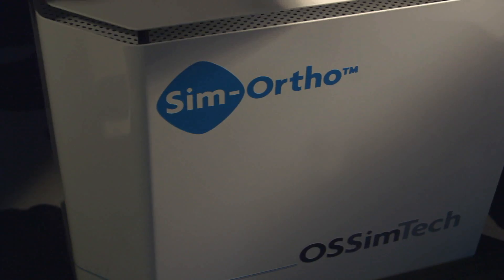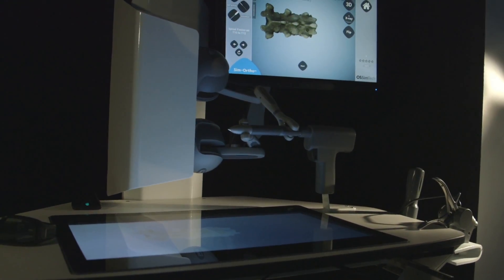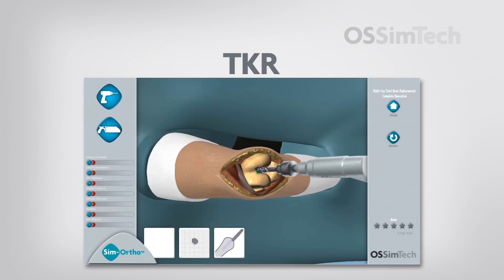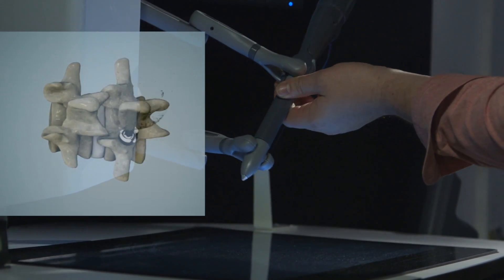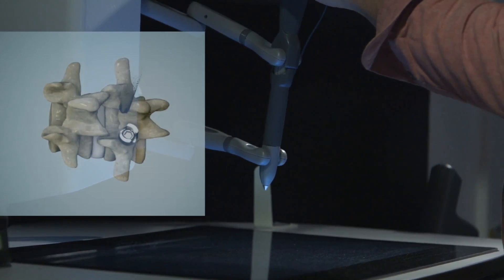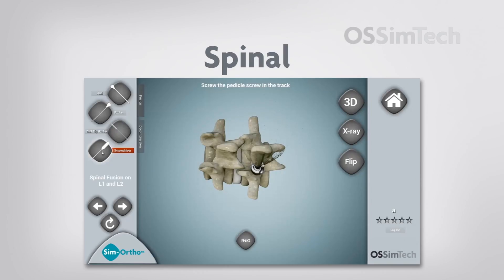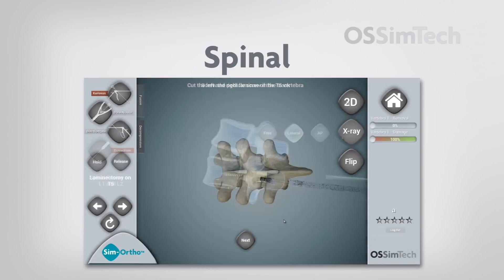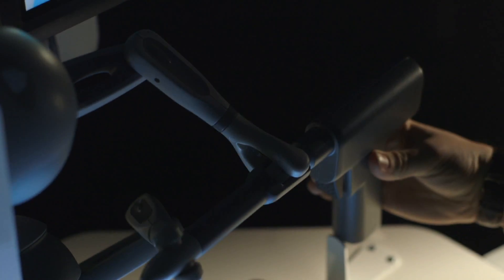The Sim-Ortho training simulator by OSSimTech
The Sim-Ortho by OSSimTech is a virtual reality training simulator to teach and train orthopedic open-surgery. As the world’s first of its kind, the Sim-Ortho simulator offers unique possibilities to expand medical education of orthopedic surgery.